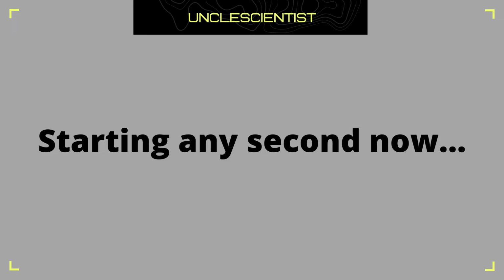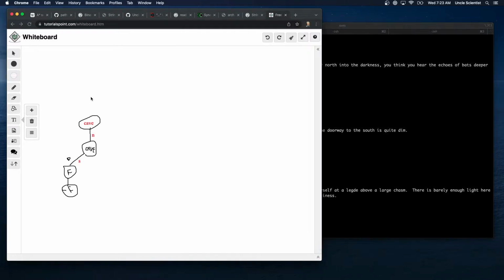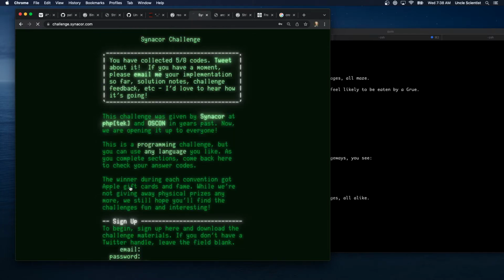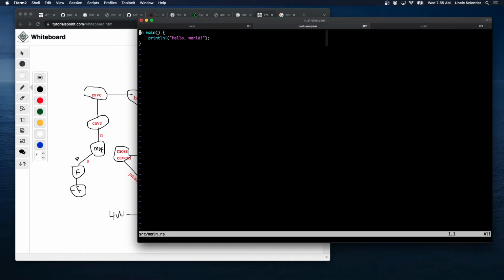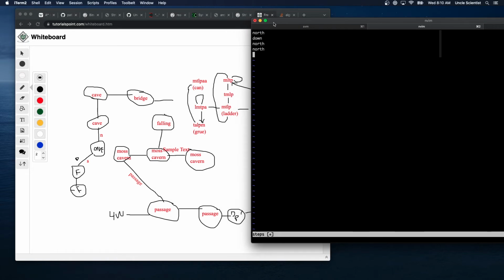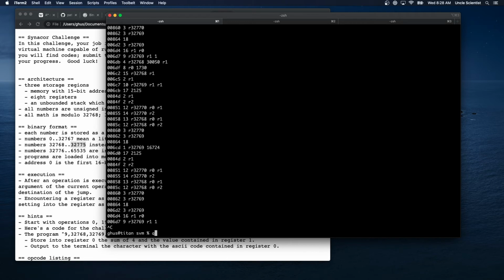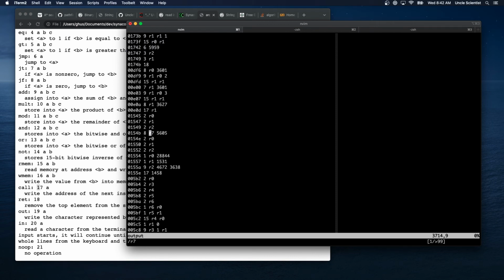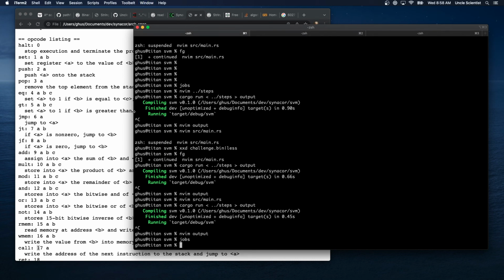SPOILERS - Synacor Challenge - Second Day - Rustlang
This is day two of trying out the Synacor Challenge. if you'd like to try it yourself. I don't want to give out any spoilers in the description, so all I'll say is that we did manage to find 3 more codes - only two left to do, but we reached a pretty interesting point in the challenge now